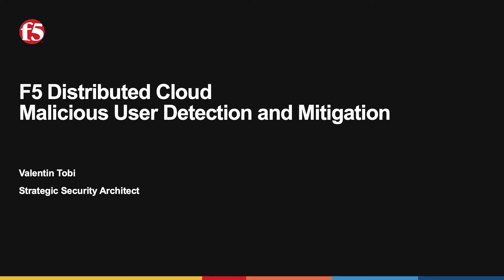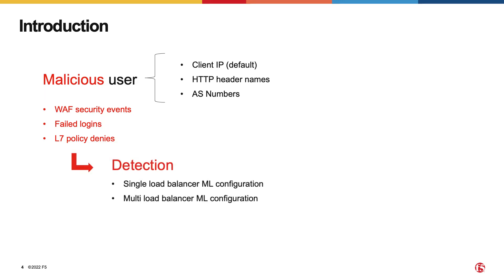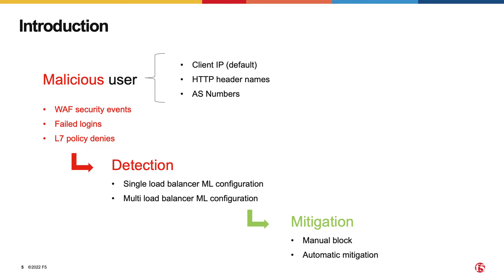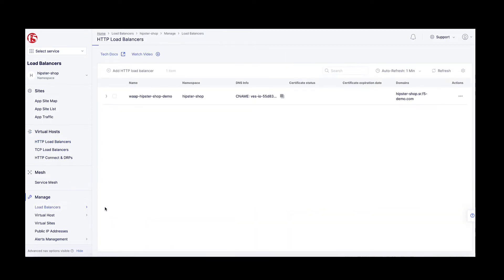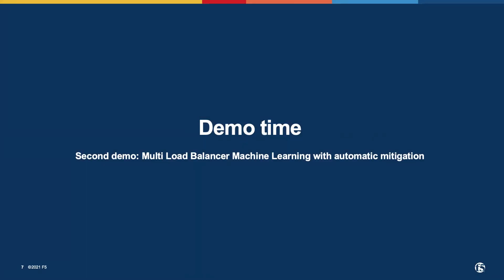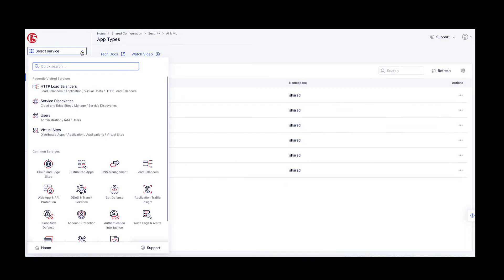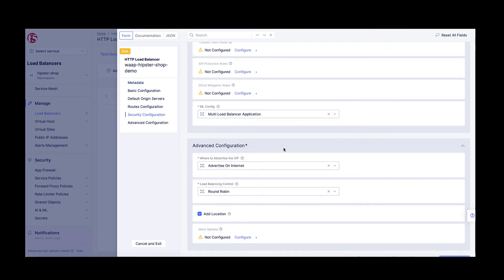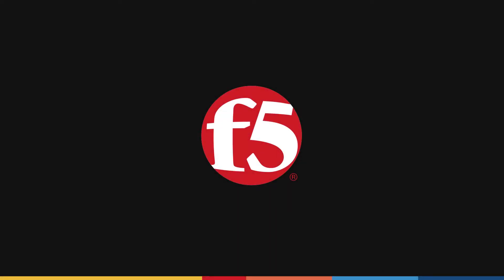Malicious Activity Detection and Mitigation with F5 XC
This video provides an overview of malicious user detection and mitigation techniques within the F5 Distributed Cloud. It discusses how these features enhance web application and API security controls, ensuring robust protection against malicious activities. Learn about the integration of these security measures to safeguard your digital infrastructure effectively.